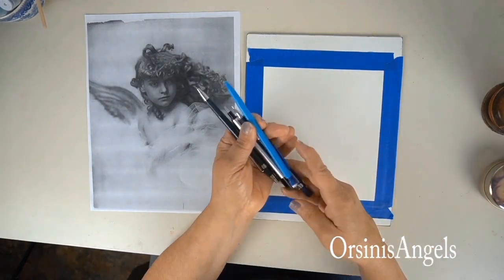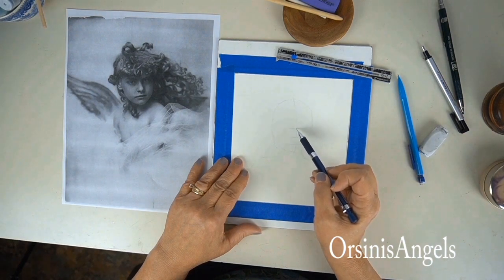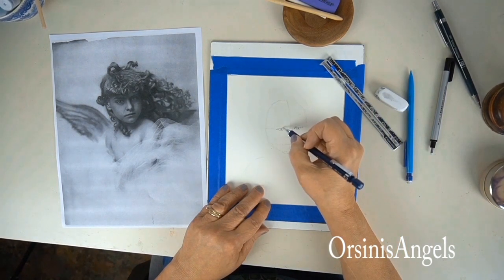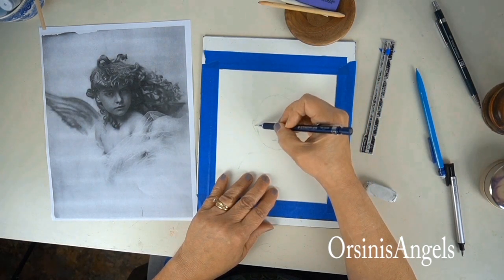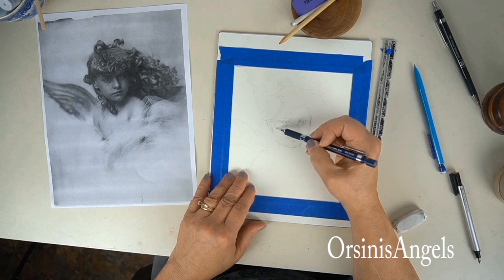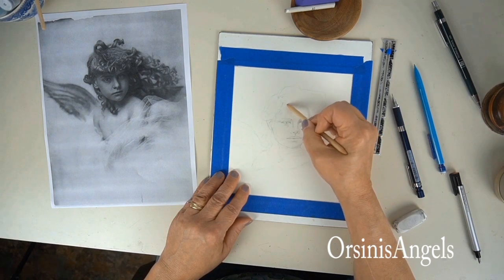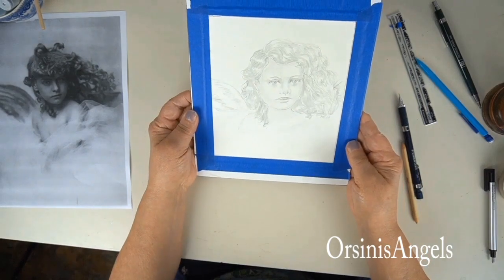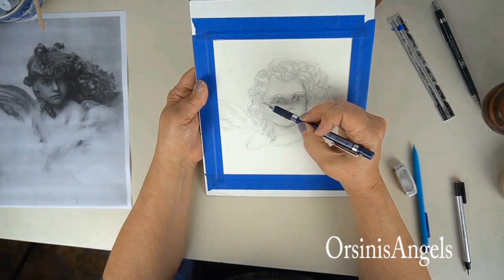Vintage Style Angel Painting Part One with Marla Niederer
DIY Vintage Style Angel Watercolor Painting with Marla Niederer

DIY Vintage Style Angel Painting free tutorial with Marla Niederer. This is Part one of a three part series to create your own vintage style watercolor angel painting.  In this tutorial you will be guided on how to use a vintage style photo to create a graphite drawing as the basis of a watercolor painting.
I used the completed painting to create a Victorian Style Angel Ornament which you can view my video on how to do this here on OrsinisAngels: